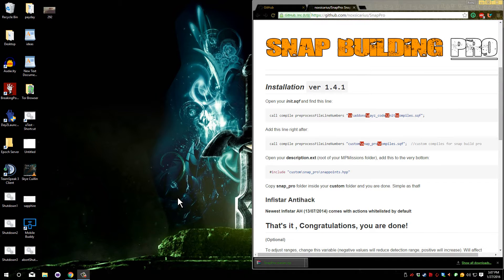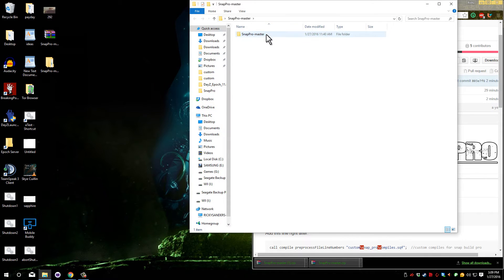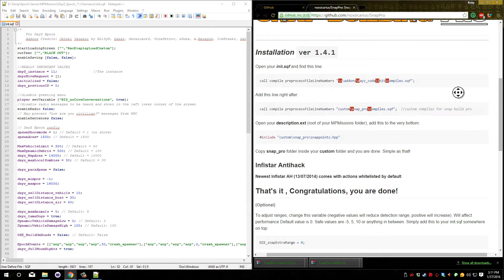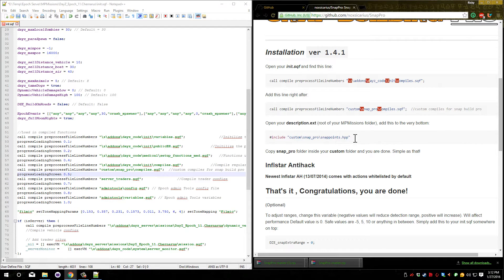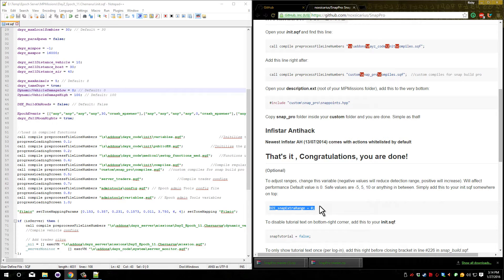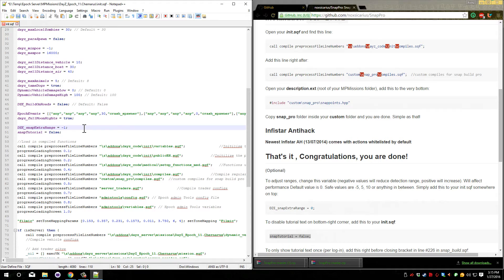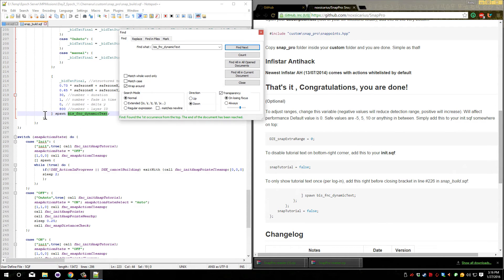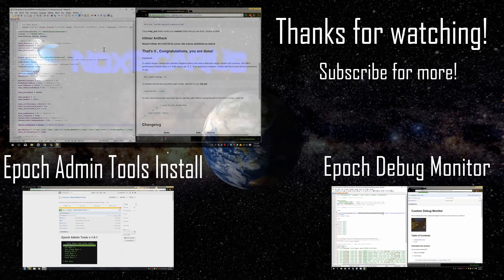DayZ Epoch Tutorials: Snap Build Pro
This video shows how to install Snap Build Pro by Raymix. My only contributions to this script are making it easier and faster to install. Snap Pro comes with A Plot for Life, so if you want to use both, go to the link below to install A Plot for Life.